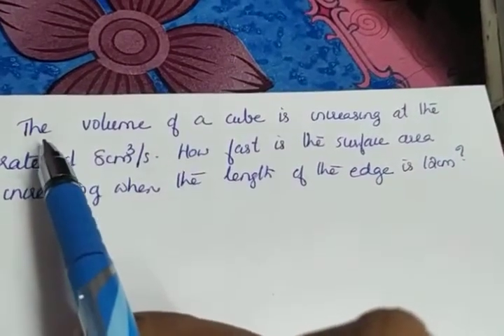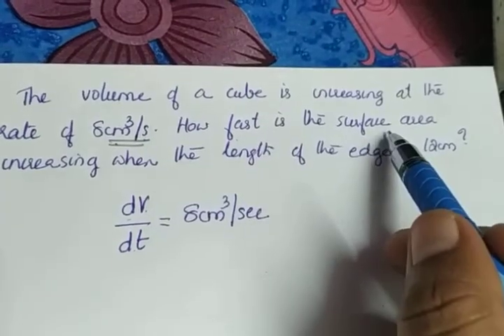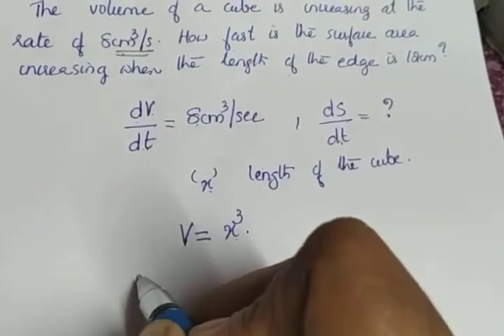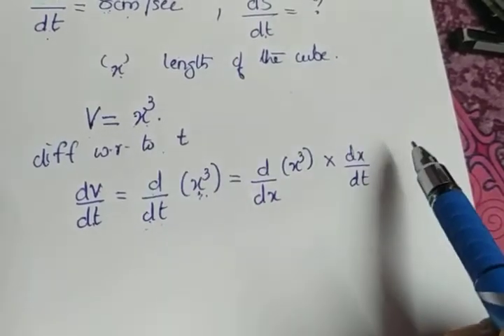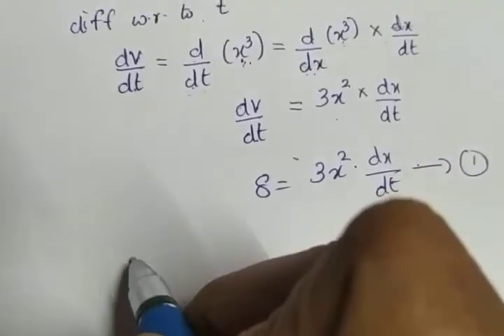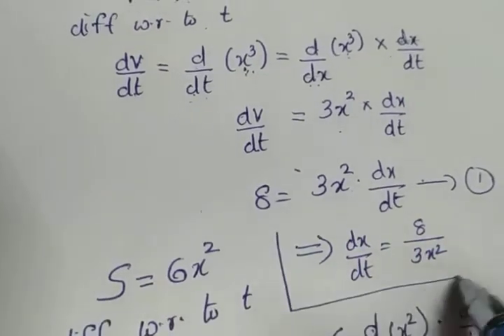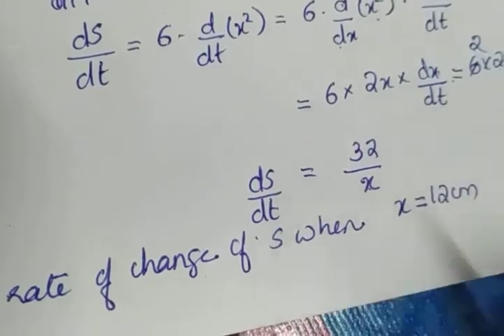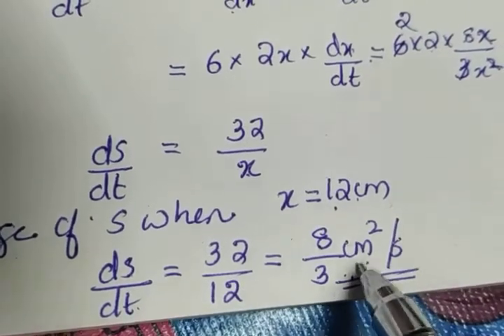XII Maths Applications of Derivatives (part 3)